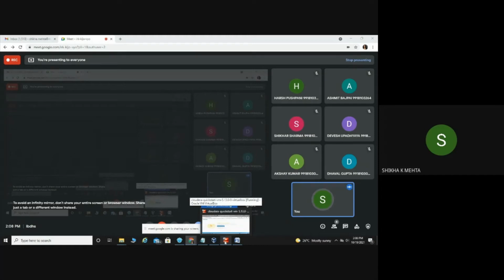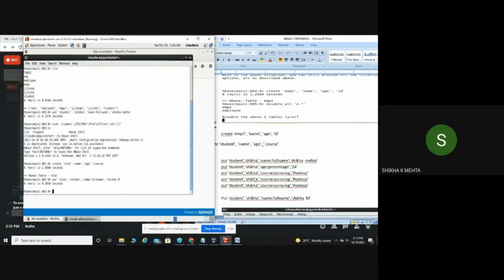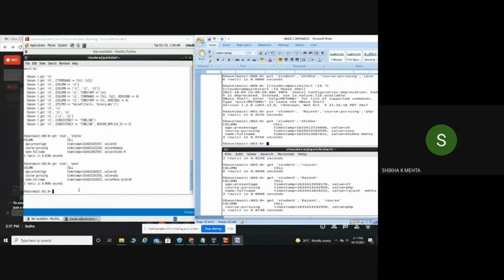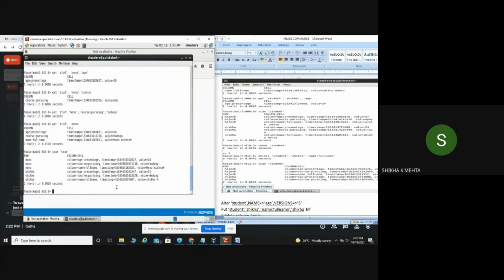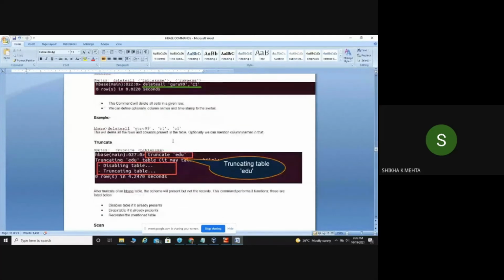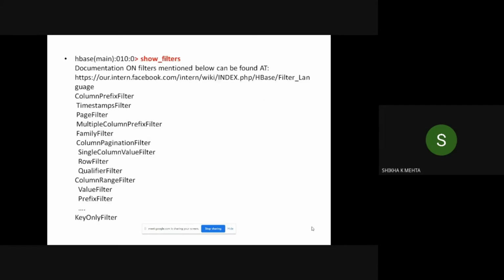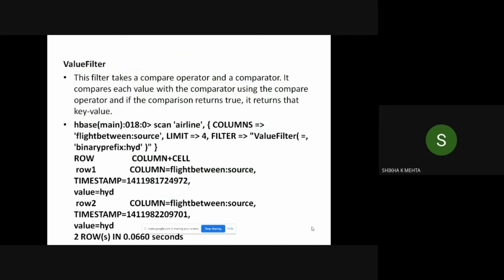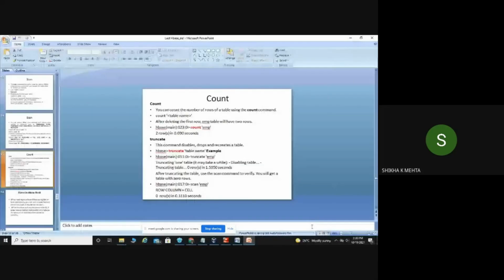Query Execution using HBASE